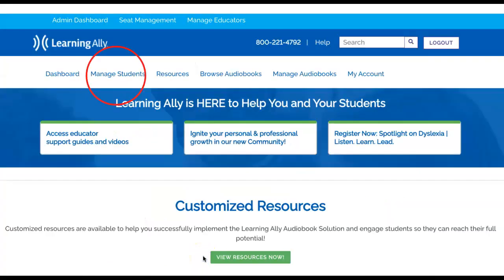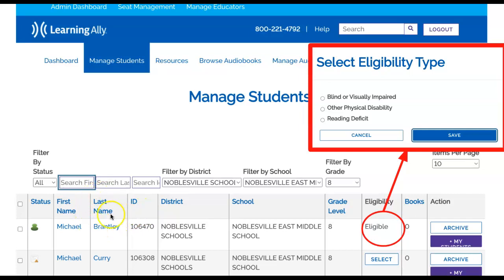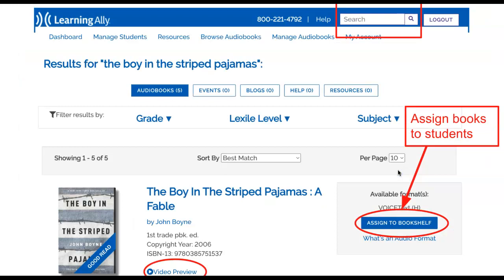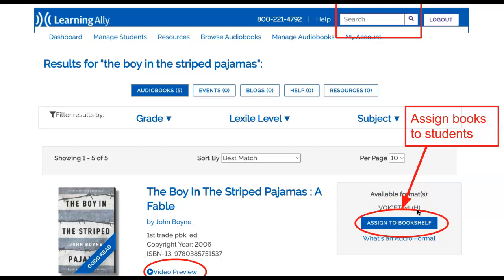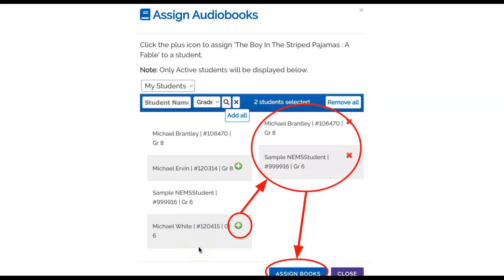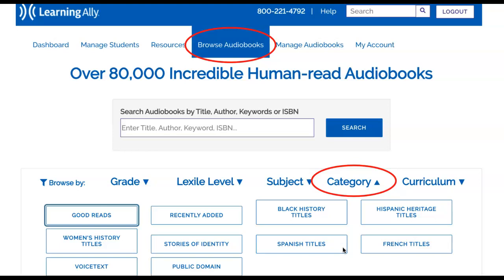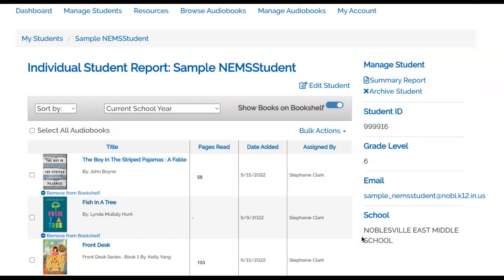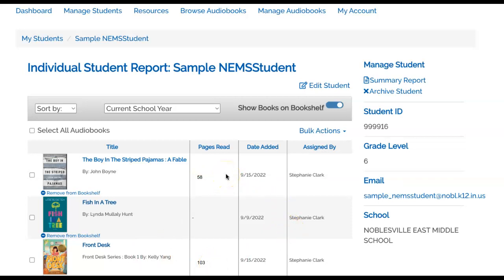Learning Ally Teacher Setup